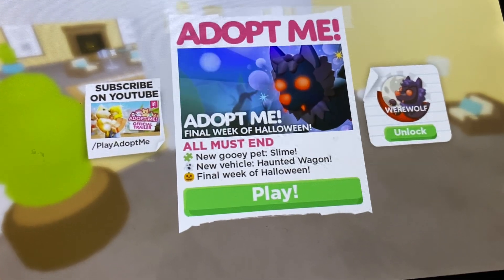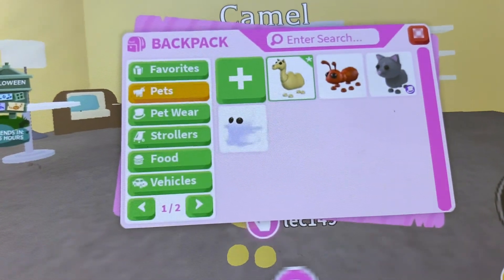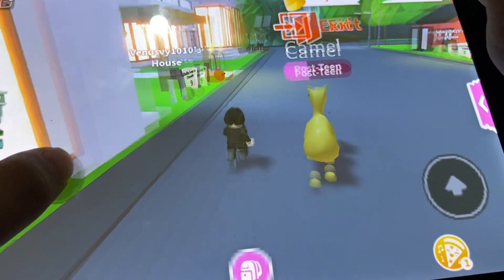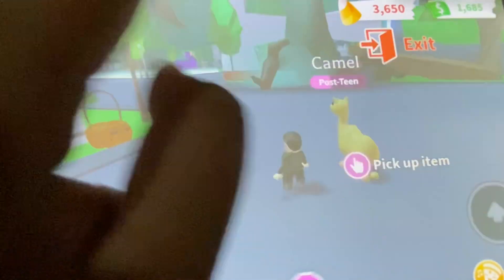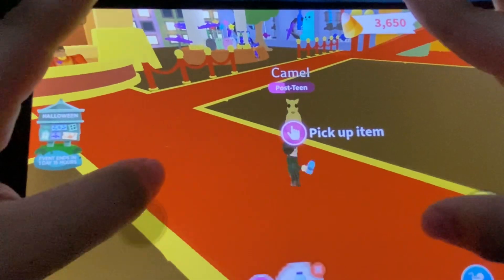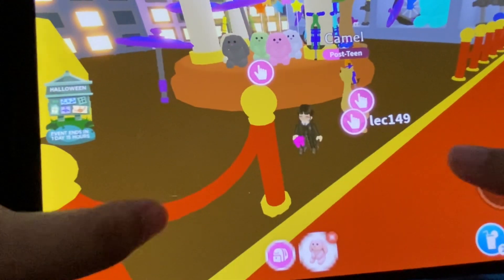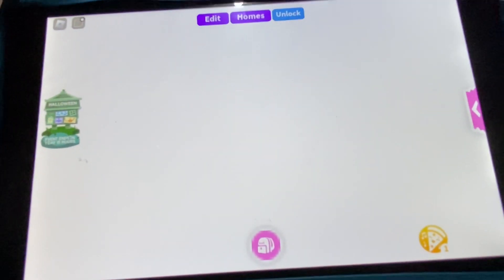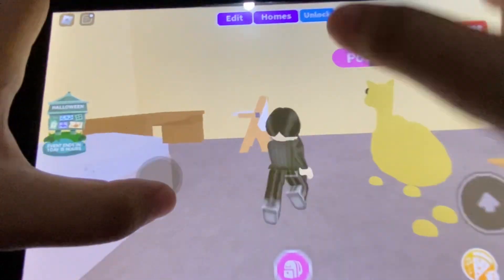Part 1 Roblox featuring Adopt Me! Halloween 2023| Adopt Pets| Alexis Vlogs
Hi everyone its halloween in adopt me and this is part one! Part 2 will be coming soon..